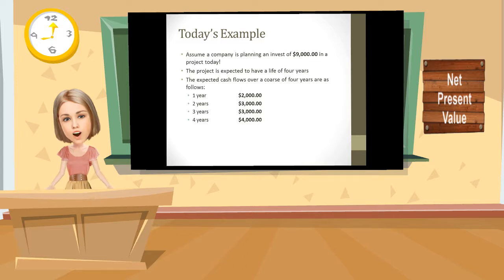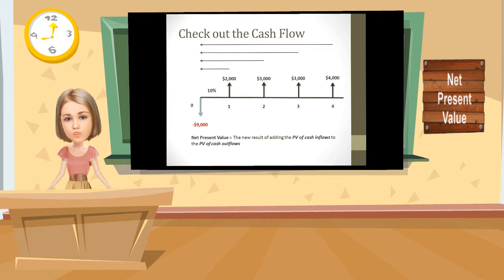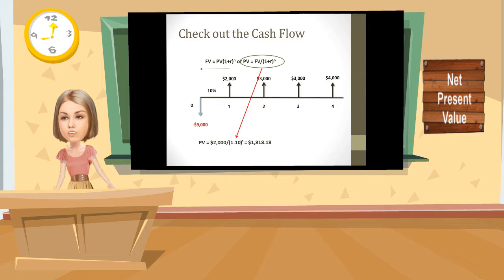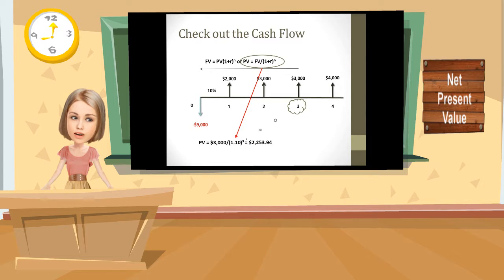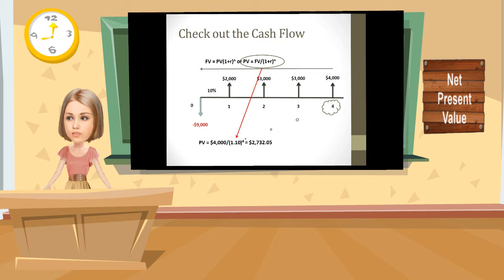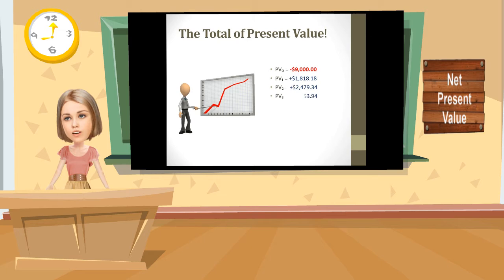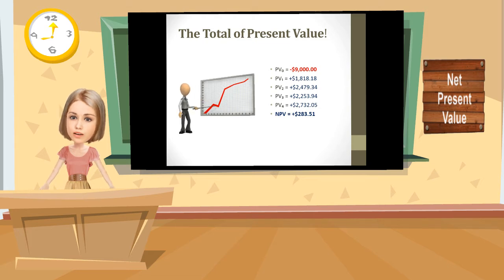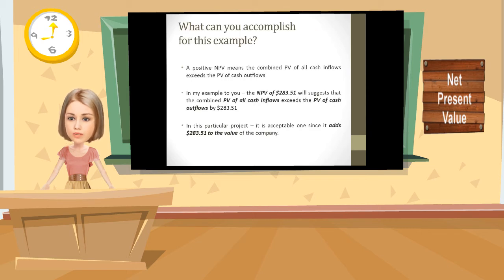NPV Lecture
Things to remember to devleop your TCO, ROI, and NPV Slide